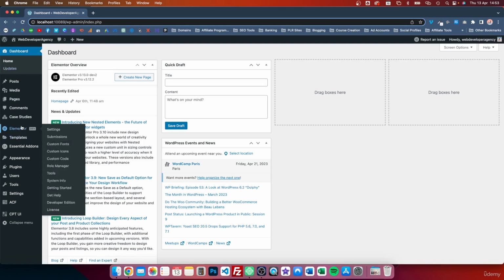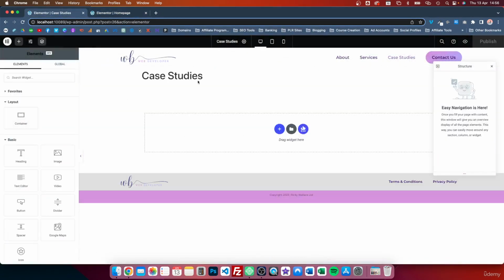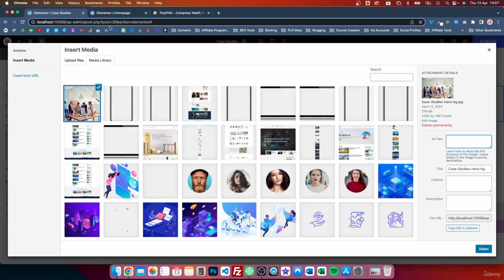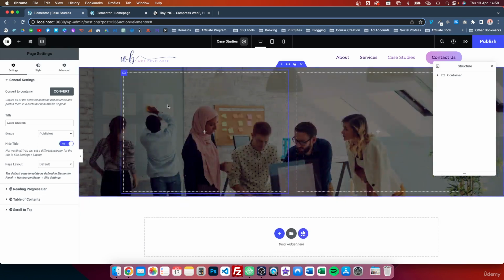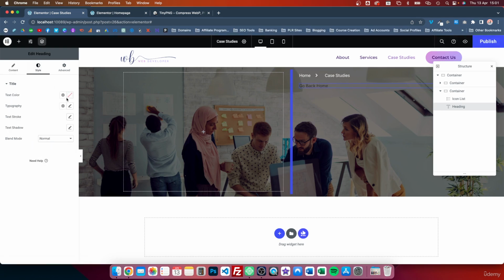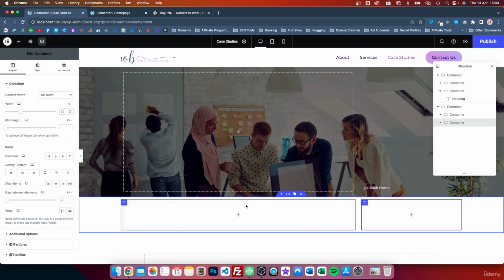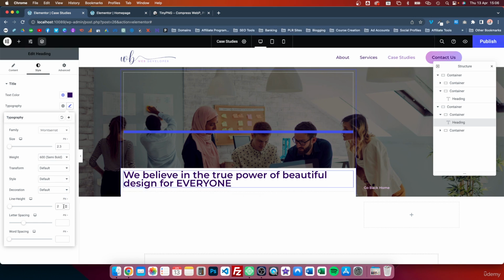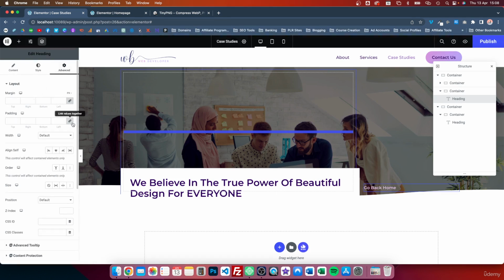42 Designing our Case Studies page Hero